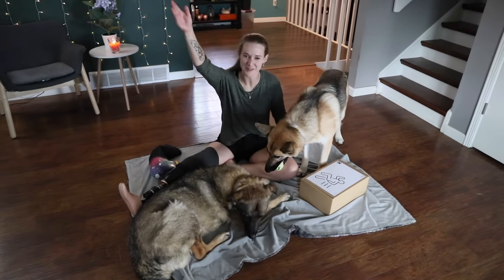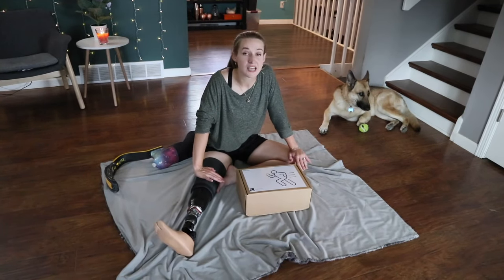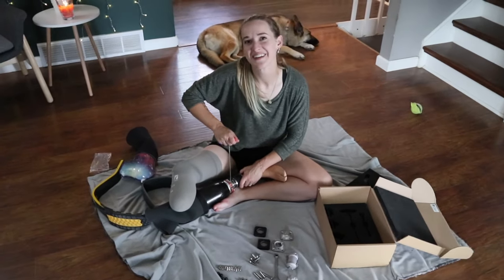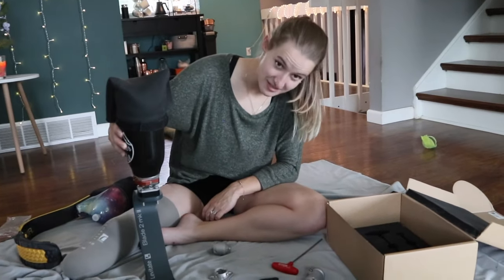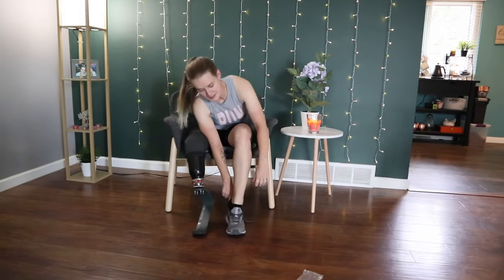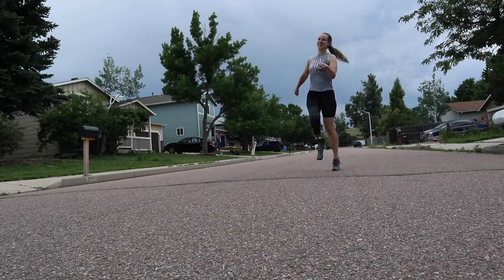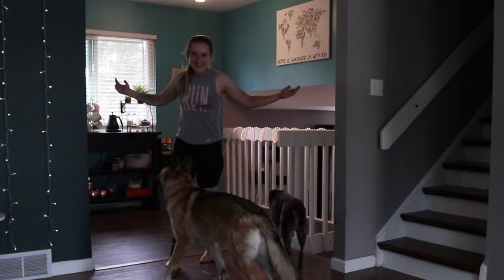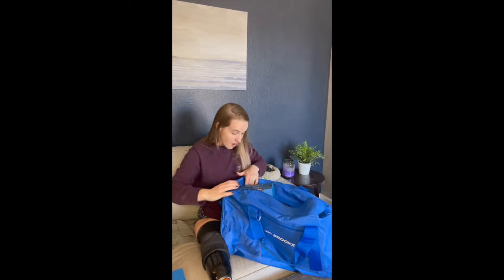BUILDING a new running blade... (I can't believe this worked!) [CC]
I didn't think training for a 5K would include this... 😆
...this surprisingly went WAY BETTER than expected!

Jo Beckwith
3578 Hartsel Drive #615

MY STORY //

MY EQUIPMENT //